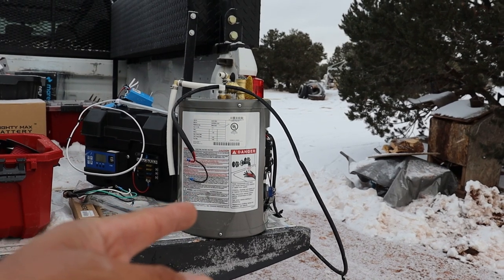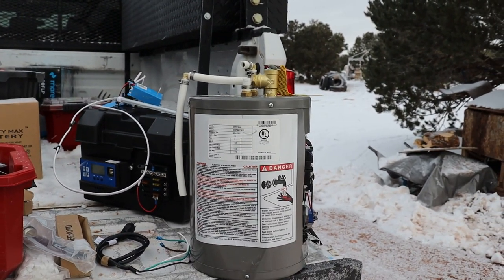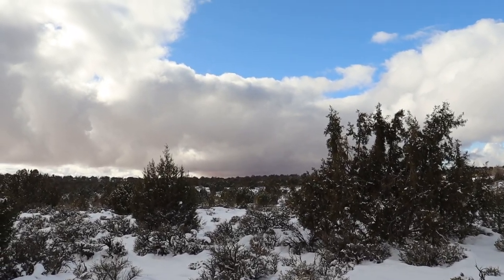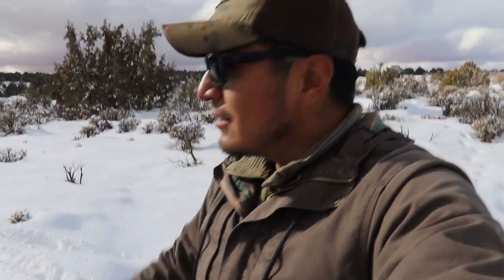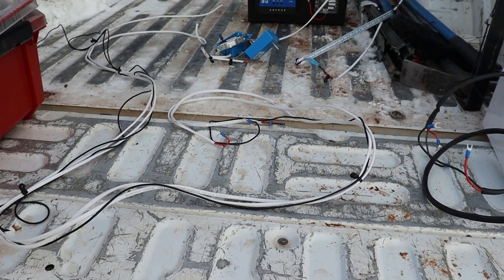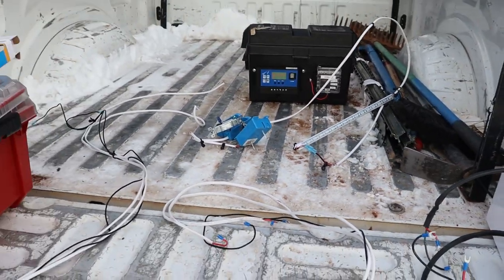Tuesday Vlog Converting Battery Powerd Water Heater Back to 120v Electric